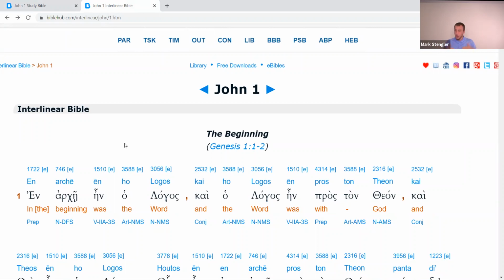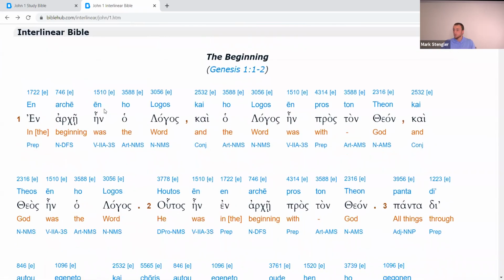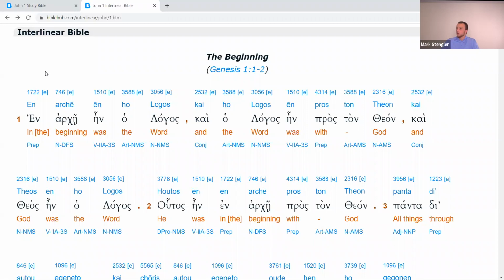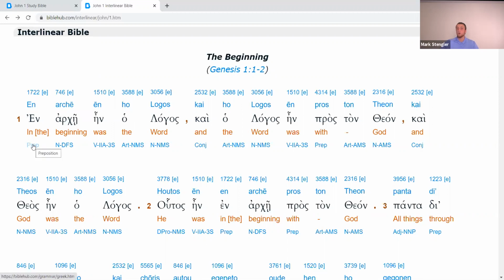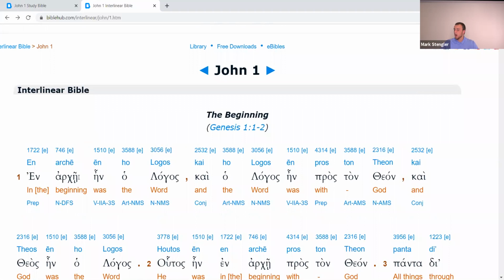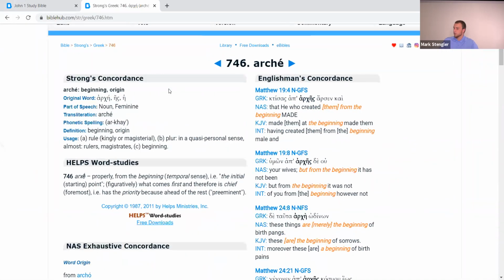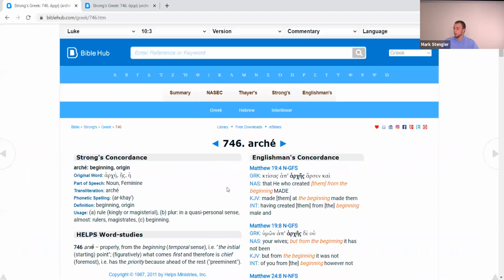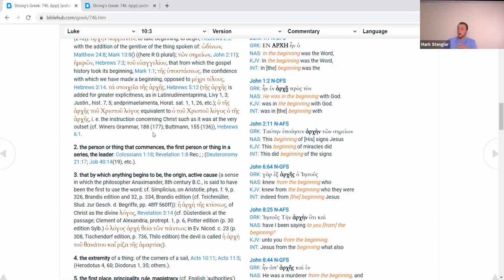No Greek? No problem! Use this Bible study method-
Knowing New Testament Greek can be a tremendous help, but if you don't know it, no worries! Use this tool to mine the treasures of God's Word in the original language.